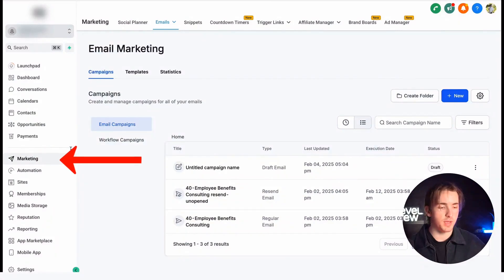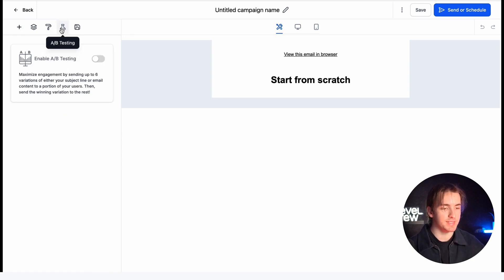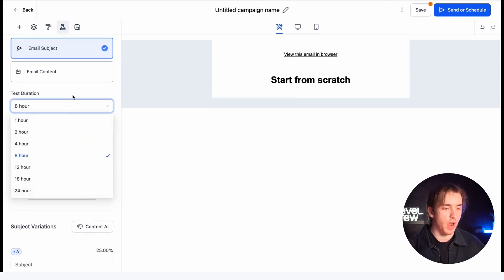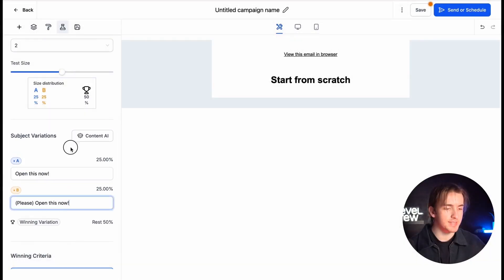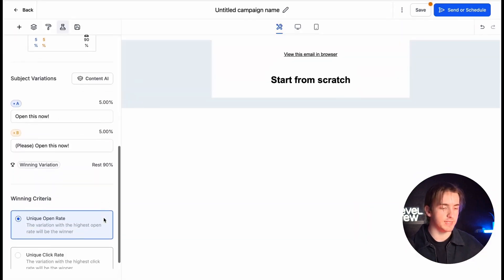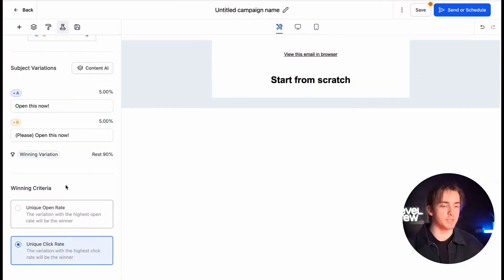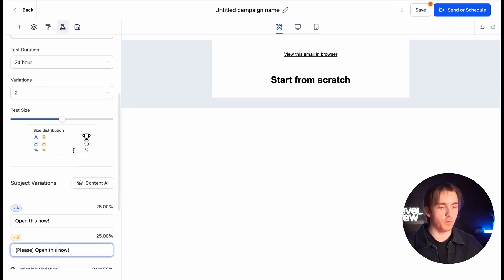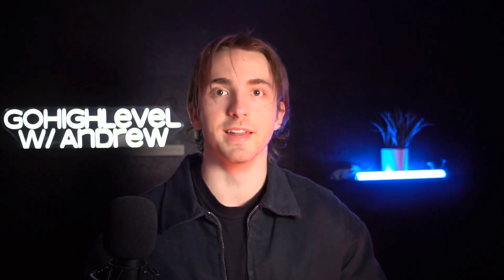Did You Know You Can Split Test Email Subjects?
Discover the importance of email subject lines in marketing and learn how to use HighLevel's email marketing manager to split test email subject lines. Follow Andrew's step-by-step guide on setting up split tests, designating test duration, adding subject variations, and determining the winning criteria. Enhance your email marketing strategy with this powerful feature.

00:00 The Importance of Email Subject Lines
00:09 Introduction to HighLevel's Email Split Testing
00:18 Navigating the Email Campaigns Interface
00:24 Setting Up Your Split Test
01:06 Using Content AI for Subject Variations
01:17 Determining the Winning Criteria
01:34 Demo: Running a Split Test
02:19 Conclusion and Final Thoughts